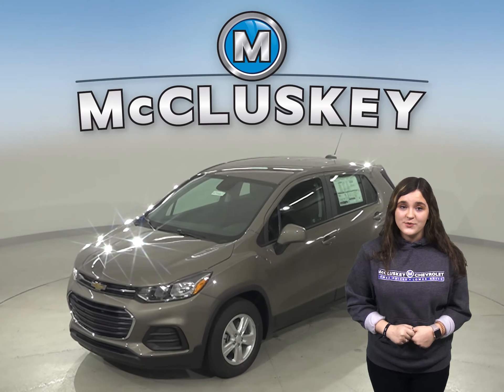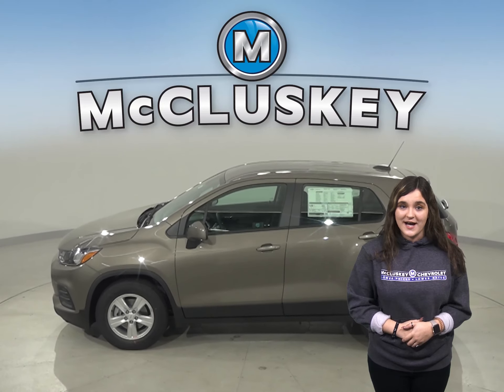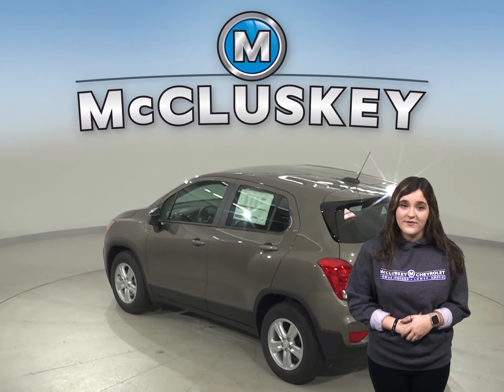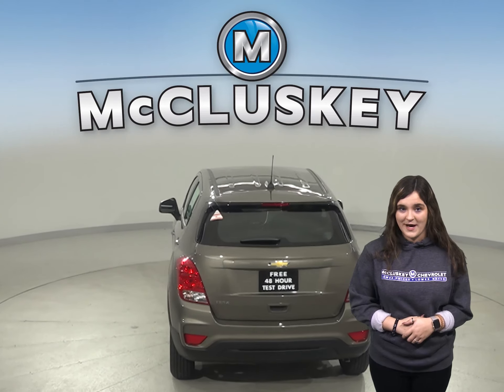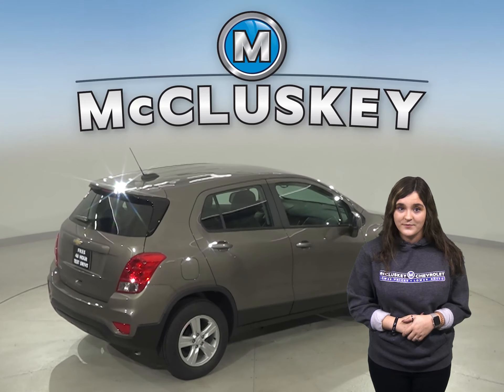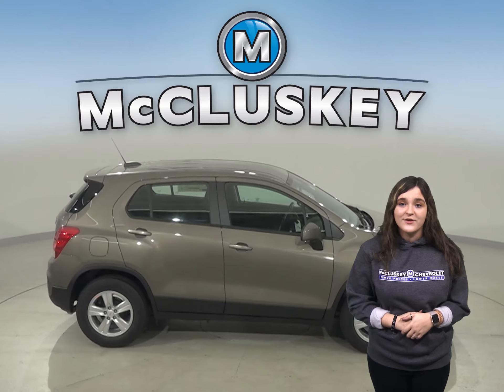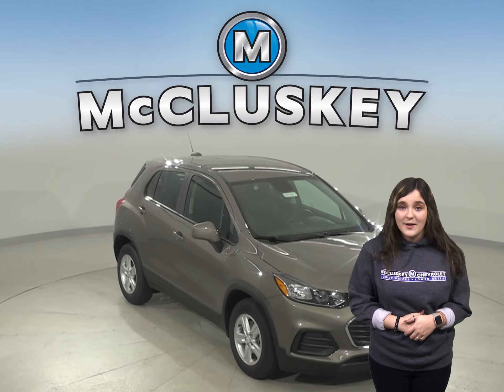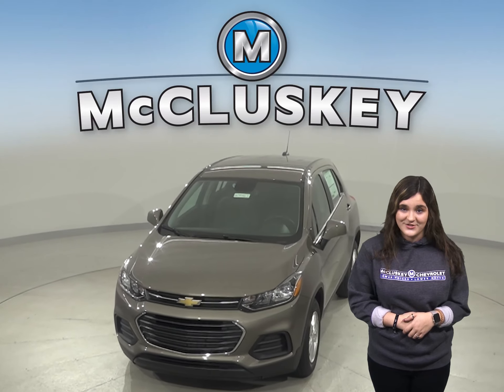203267 New 2020 Chevrolet Trax Gray SUV Test Drive, Review, For Sale -